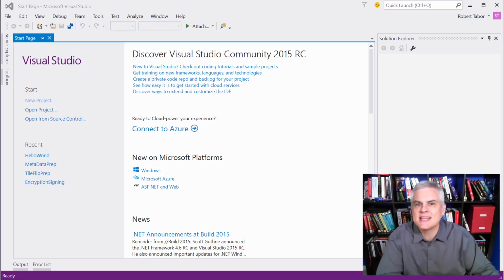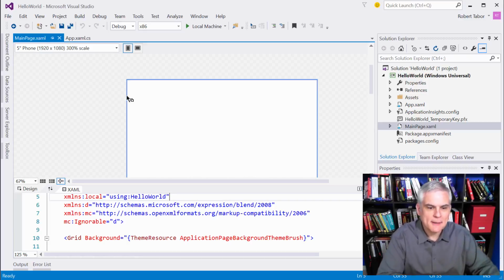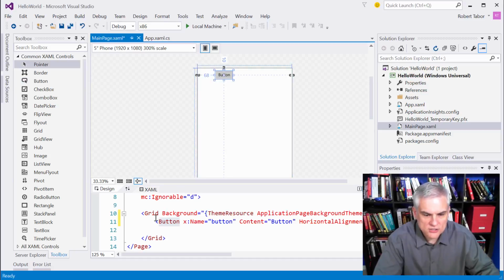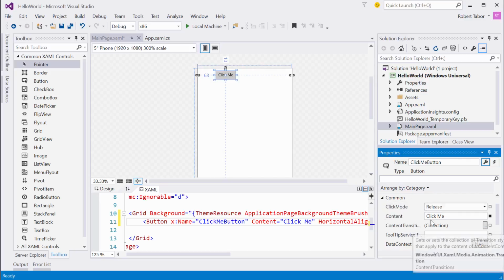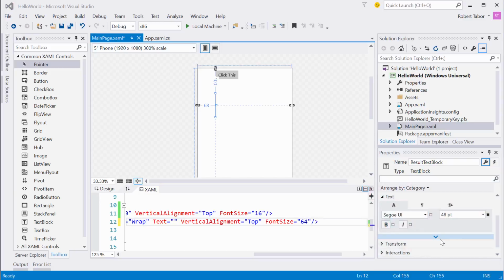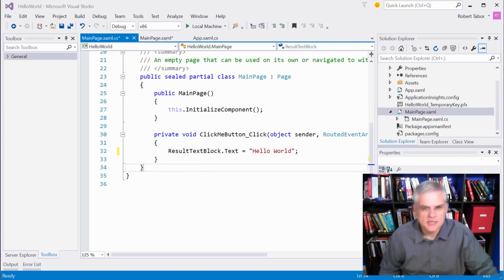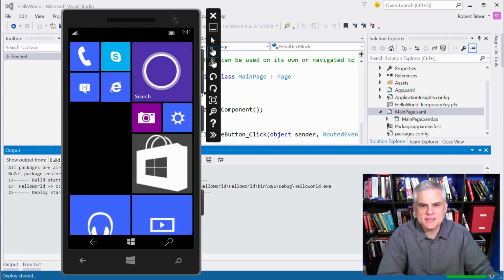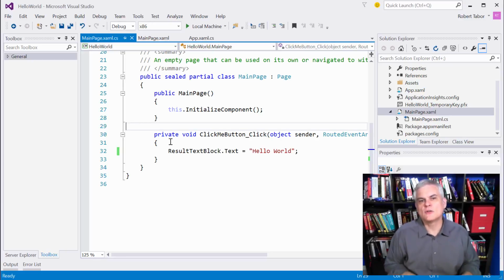X02 - Creating your First Universal Xdows Platform App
Every journey begins with a single step, and here you'll build your first "Hello World" style app. You'll see how to create user interfaces by utilizing the Toolbox and the special XAML designer pane. Furthermore, you'll handle an event and write C# to react to that event. Simple, but powerful ideas to get you started.